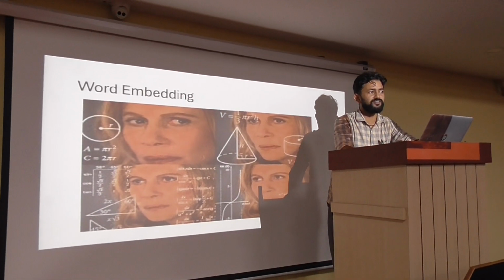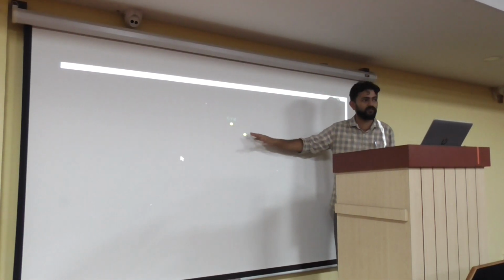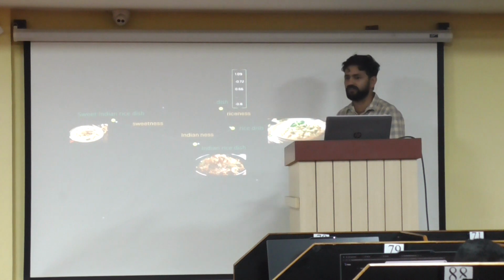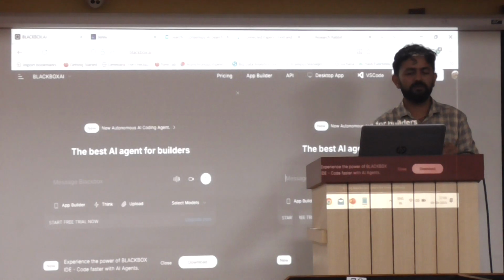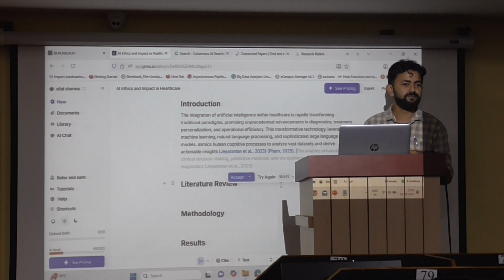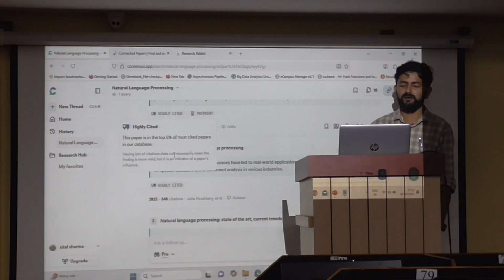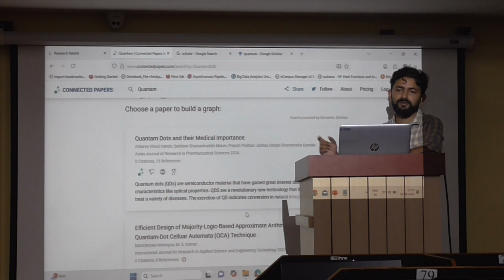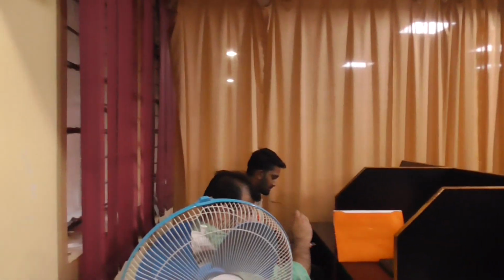Day 2 Hands On Training